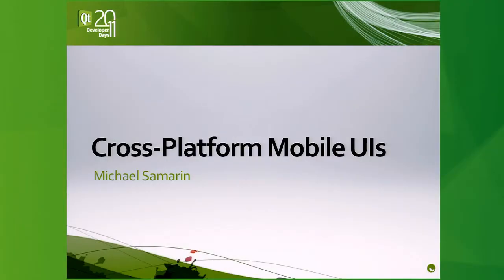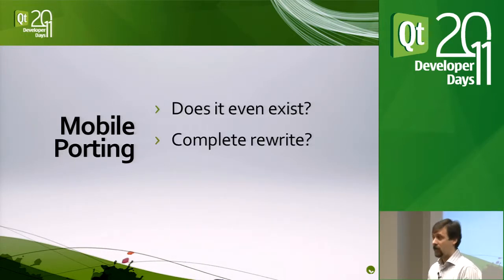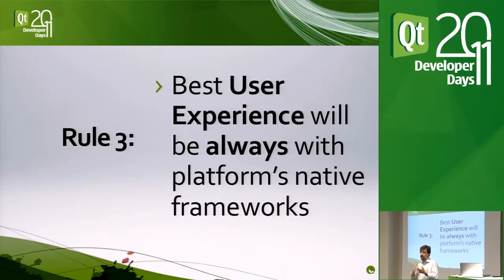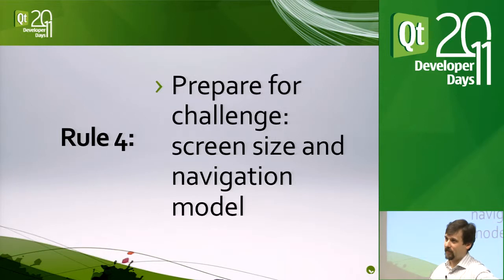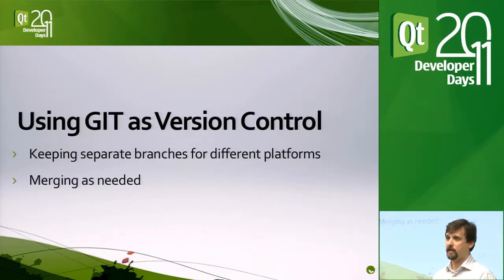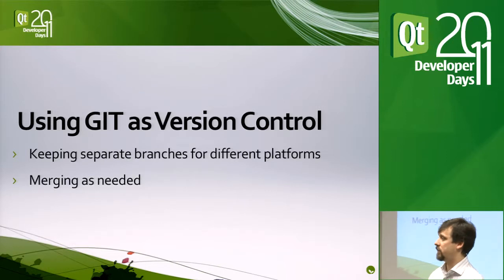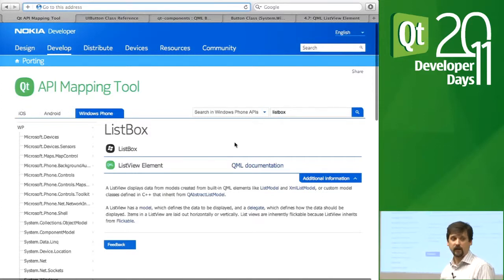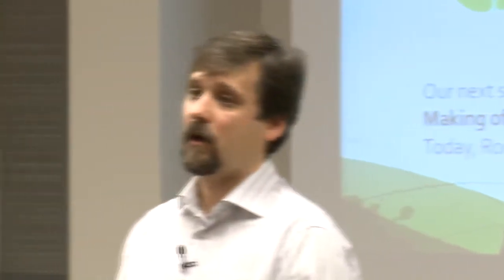Qt DevDays 2011, Cross-Platform Mobile UI's: Michael Samarin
Cross-Platform Mobile UI's
Presented by: Michael Samarin

Join this talk to learn about our experience in using Qt Quick for making mobile UI's that would work on several platforms, including experimenting with Android. We will use the Qt Developer Days 2011 app as our main example and take an inside look into the process of making this application. In addition, you will hear about other example applications, like WRC Live that works equally well on Symbian and MeeGo.